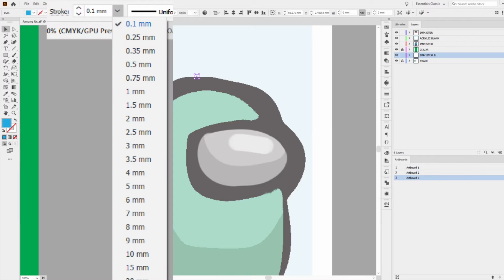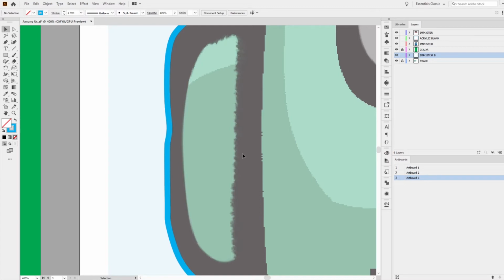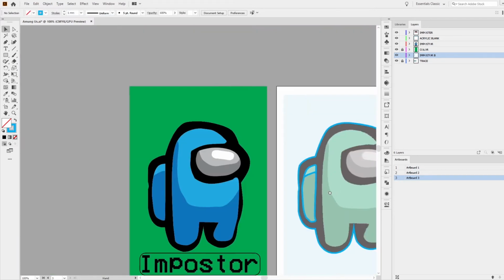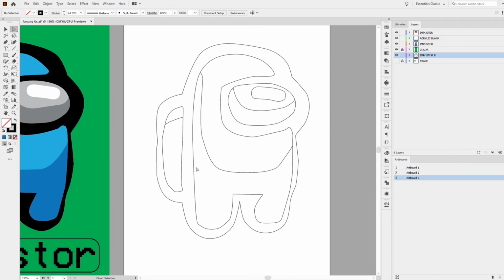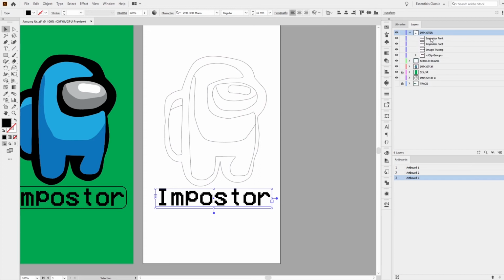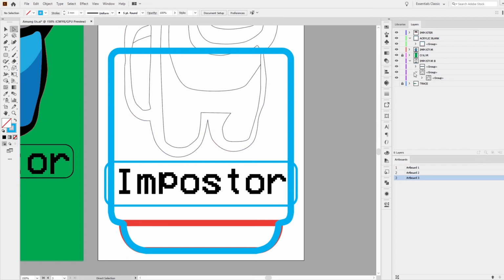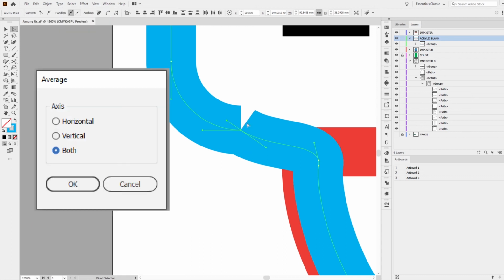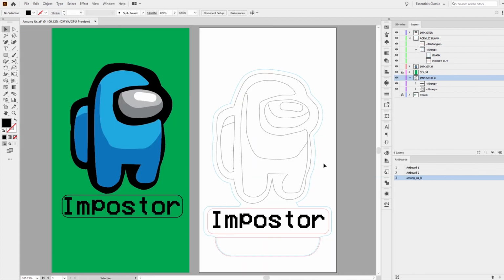Simple Design Tips for CNC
Making a simple design for an Among Us Impostor Edge Lit Acrylic Light. The tools and skills used in this tutorial can be applied to other mediums, and is not just for Acrylic. I will be using Illustrator, but many of tools should also be available in Inkscape. So follow along and as we make an SVG file for you CNC cut.

Will go over using the Pen Tool (p) & The Image Trace Tool.

Also had some recording issues on this one, but yes the fast forward noise is supposed to be there.